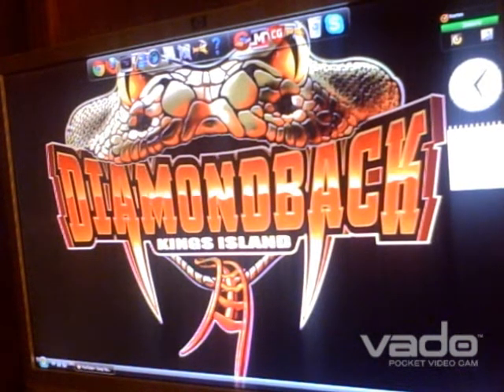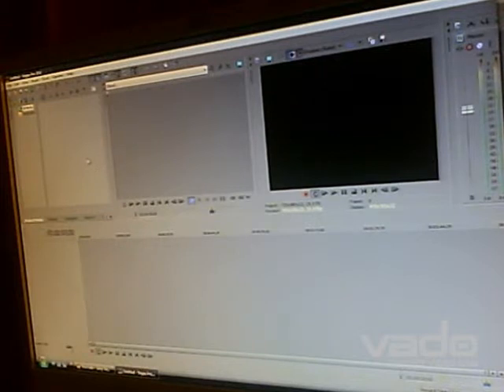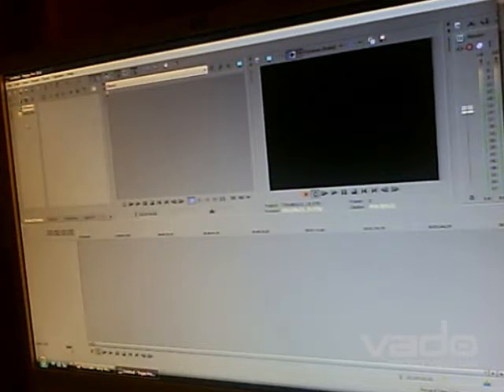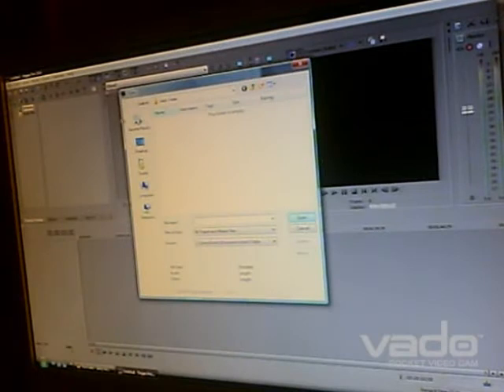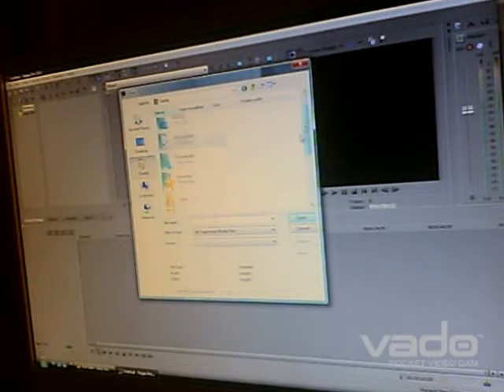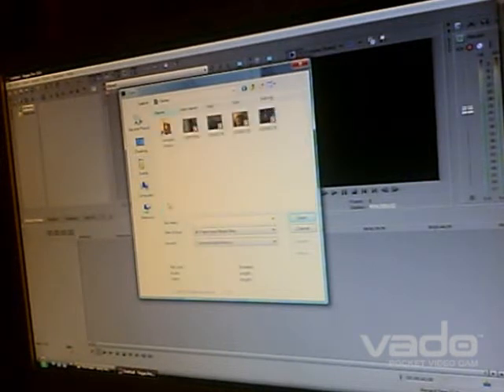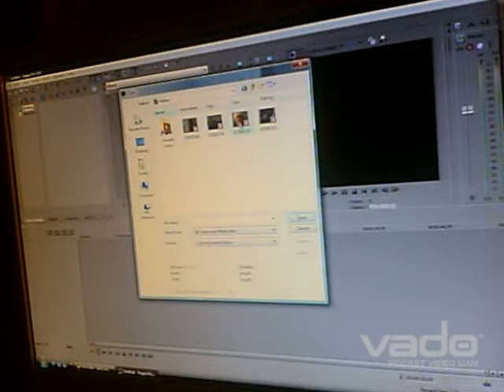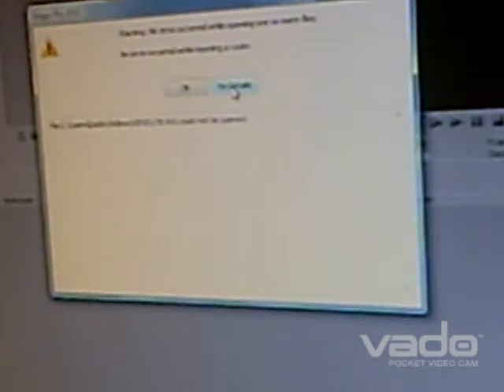Sony Vegas Pro 10 Keeps giving me an Codex error on avi videos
box pops up with this warning message :
AN ERROR HAS OCCURRED WHILE OPENING ONE OR MORE FILES
AN ERROR HAS OCCURRED WHILE OPENING A CODEX
Then it has a button you push for details and this id what it shows
File C:\Users\Daddy\Videos\VID00178.AVI could not be opened

   Can anyone help with this problem?